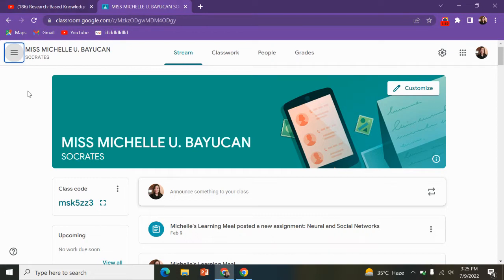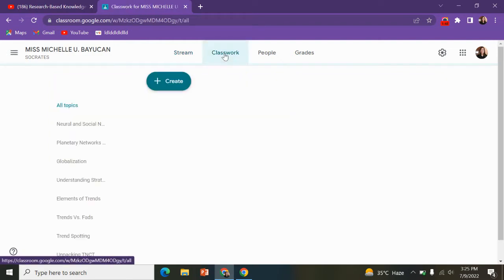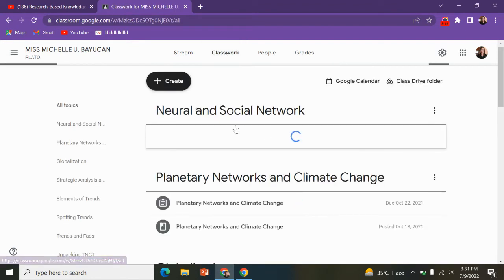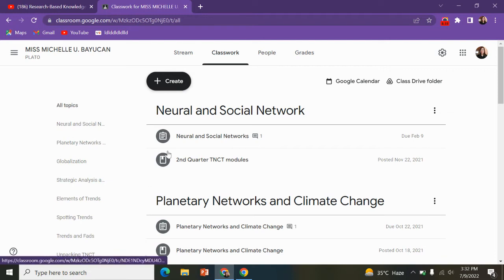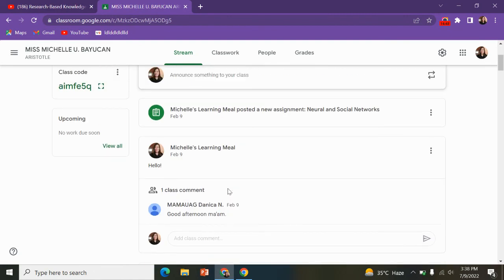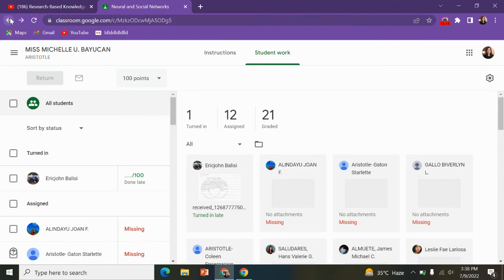Learning Program (Michelle's Google Classroom Tour)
Learning Program is a sequenced strategies, activities and tasks that effect learning (PPST, 2017)